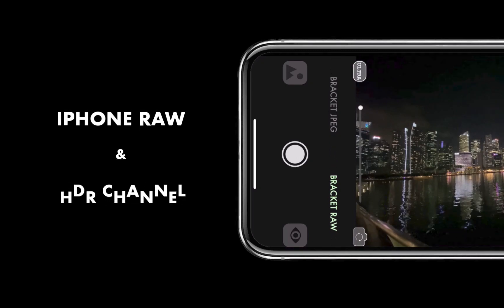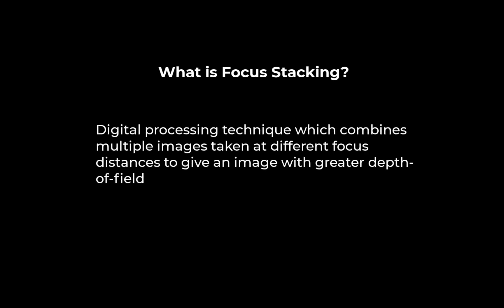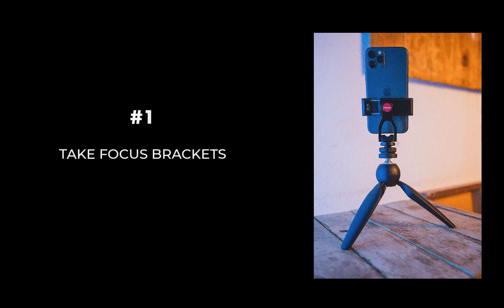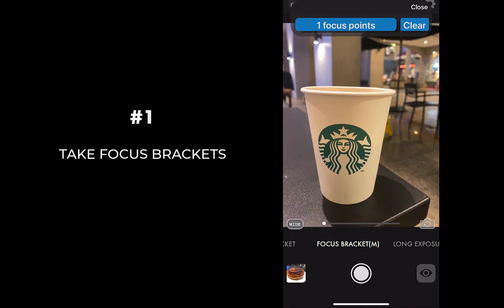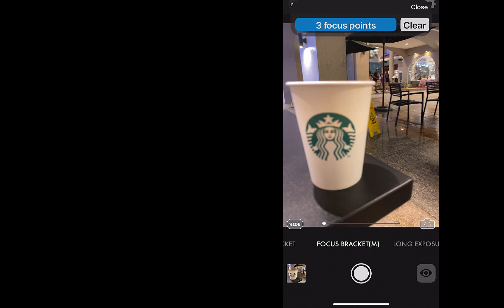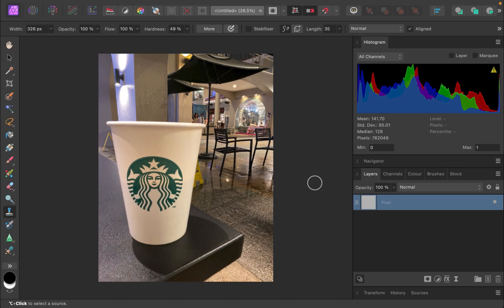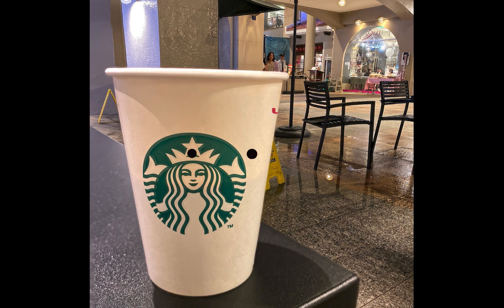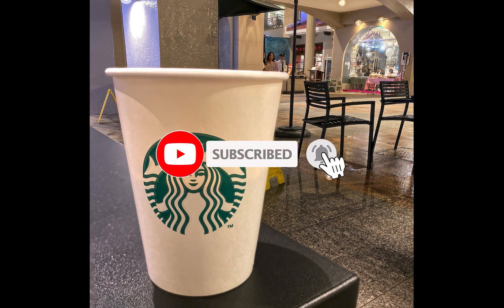HOW TO EASILY FOCUS STACK WITH AN IPHONE AND AFFINITY PHOTO FOR AMAZING DEPTH-OF-FIELD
Focus stacking allows you to achieve amazingly sharp images by merging shots taken at different focus points. In this video we demonstrate a super easy process of focus stacking using the AuraHDR app and Affinity Photo.